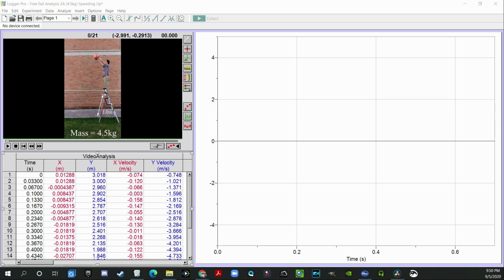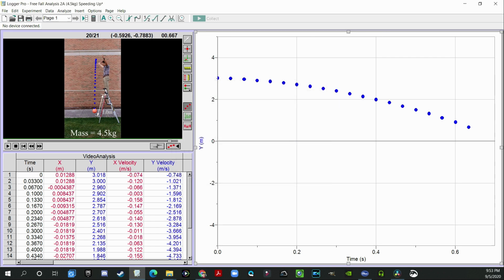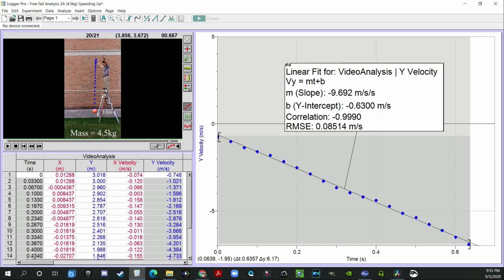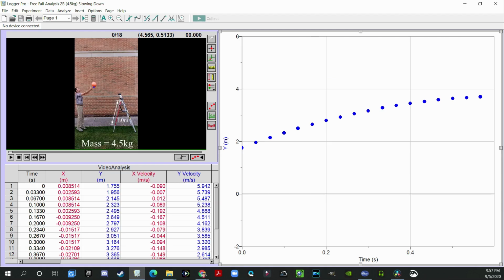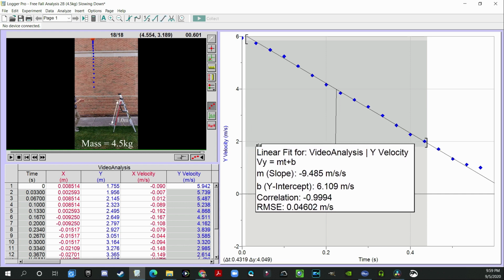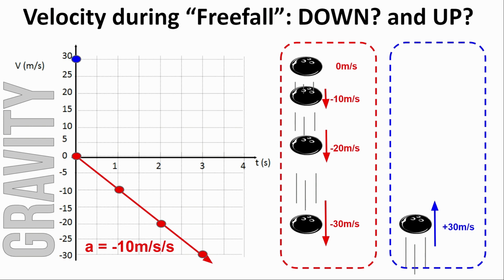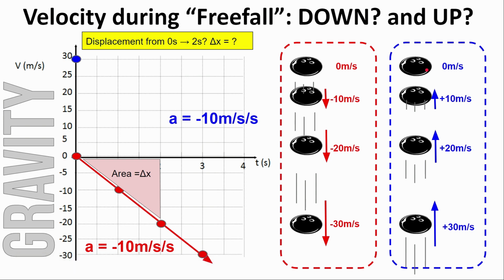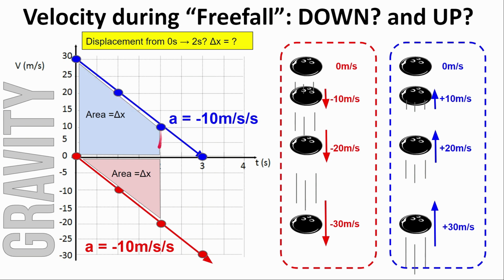Gravity and "Free Fall"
In this video I investigate how gravity influences the motion of objects that freely fall towards the Earth and increase in speed and objects which are launched upward and decrease in speed.  Videos are analyzed side by side to determine if the mass of an object affects the acceleration caused by gravity, and the maximum acceleration caused by gravity is measured.  The end of the video discusses how to solve quantitative “free fall” problems using velocity versus time graphs.